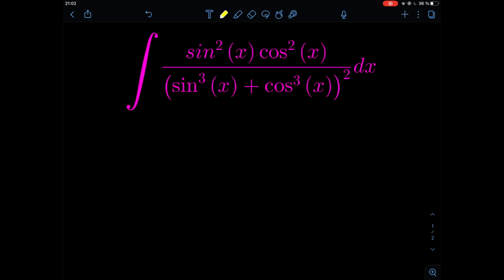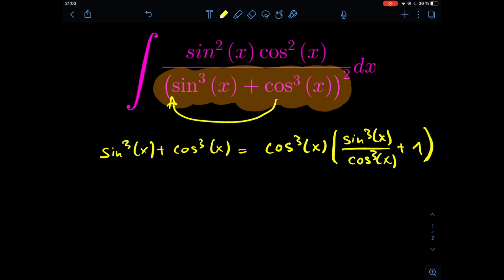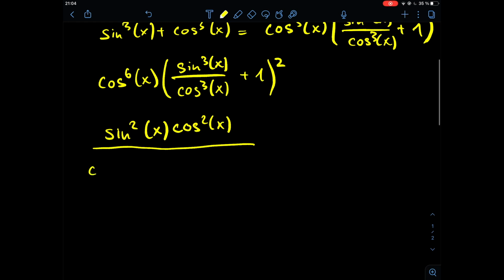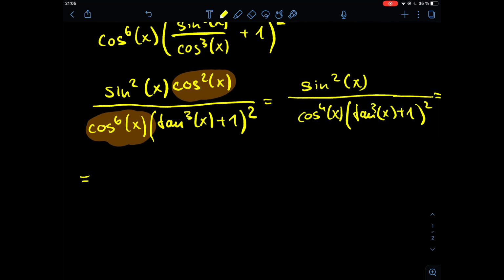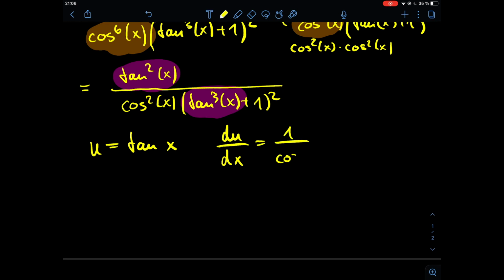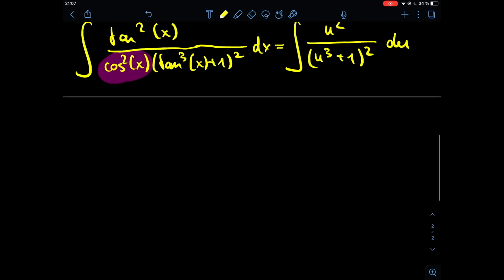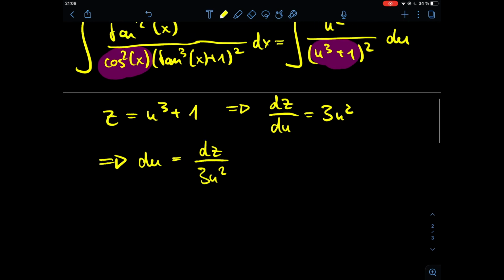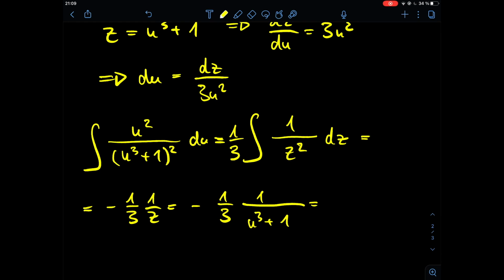Those cubes make it hard as **********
What type of integrals would you like to be able to solve?